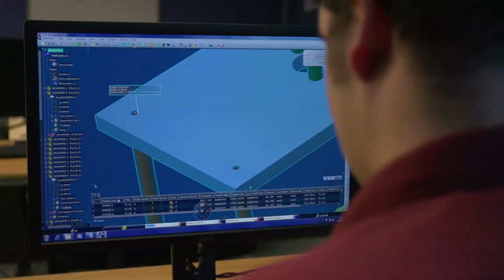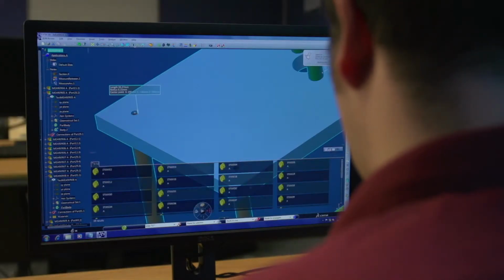Intrinsys & Dassault Systemes V6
Intrinsys provide the full range of Dassault Systemes PLM software solutions to support a wide range of business needs.

Encompassing design, analysis, manufacturing and data management, Intrinsys use all of these Dassault Systemes software solutions within its own engineering business.

Intrinsys offer purchased or leased software and hardware options.

Intrinsys ensures that PLM (Product Lifecycle Management) delivers added value to its customers through the professional expertise and passion of its engineers and support staff.  Unlike many vendors Intrinsys benefits from the experience of using the products and services it offers in its own engineering consultancy.